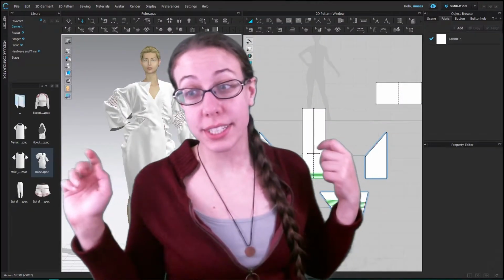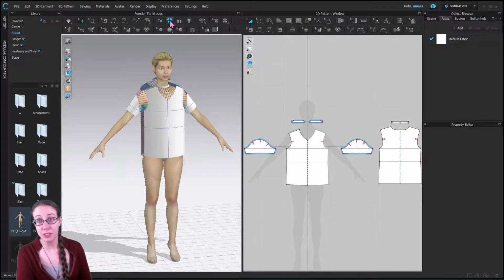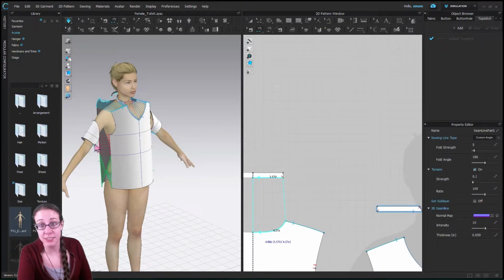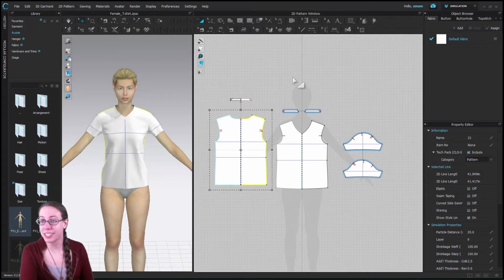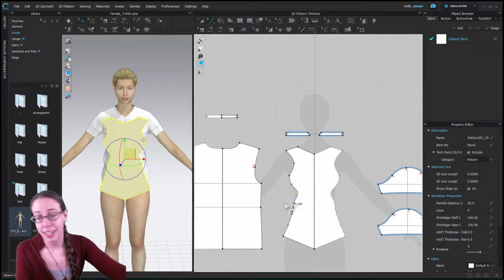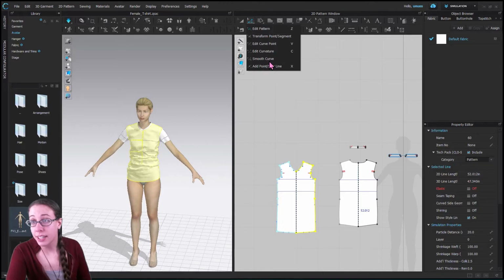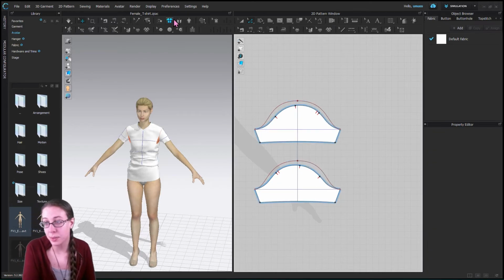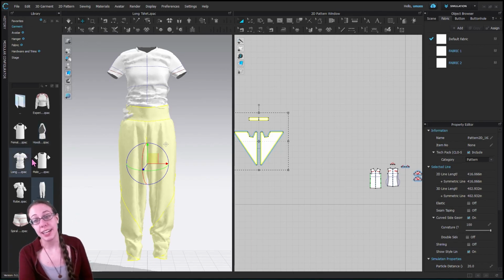CLO 3D introduction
We start off with the basics of CLO! We manipulate a T-shirt and learn about the different drawing types in CLO.